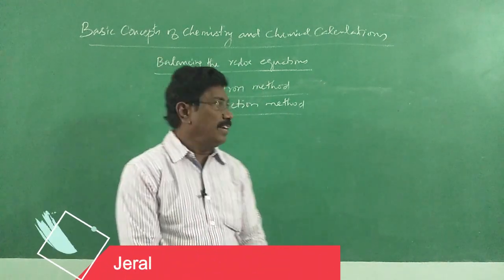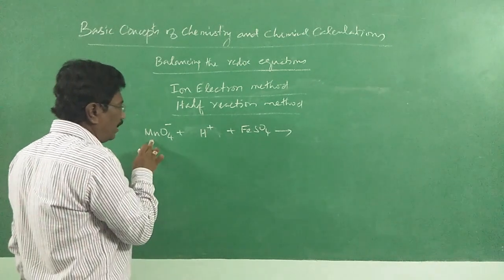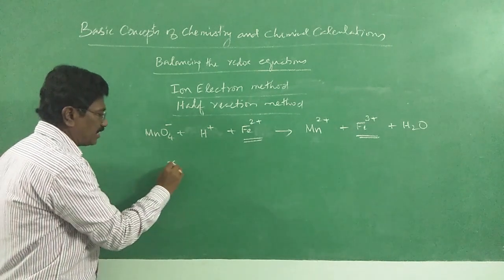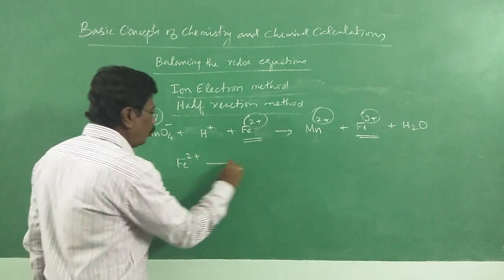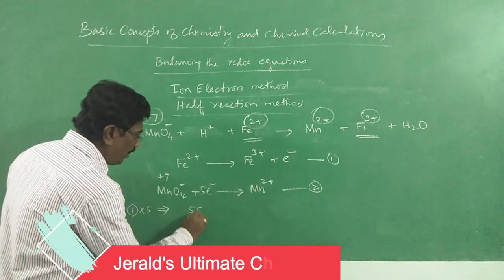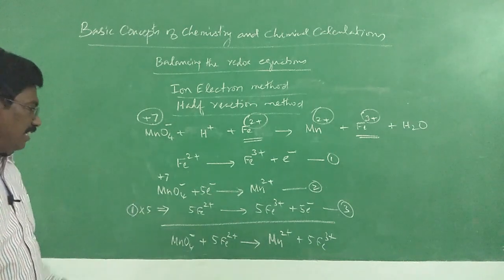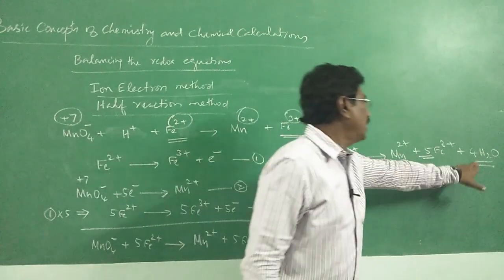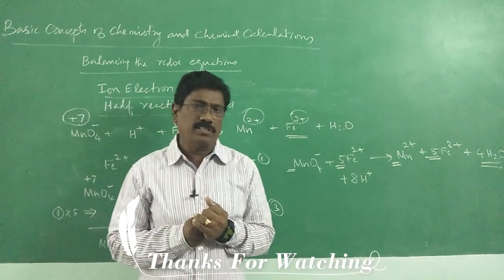+1 Chemistry - Lesson1 - Balancing the Redox Equations - Ion Electron & Half Reaction Method -Part17